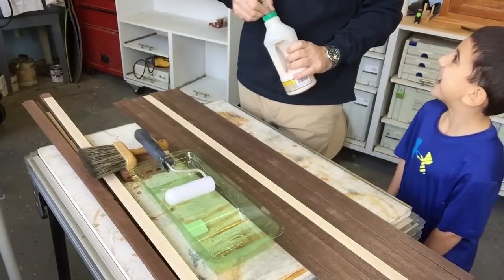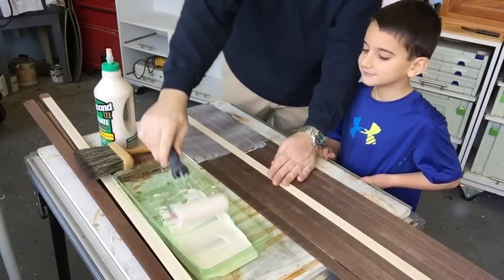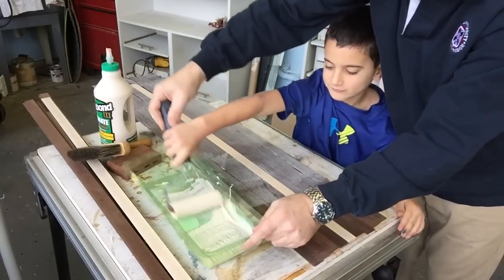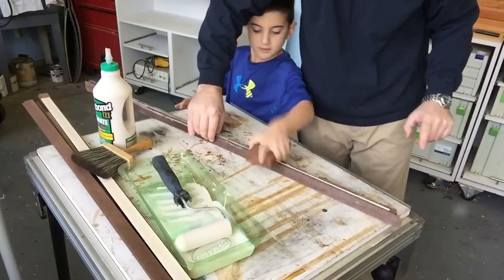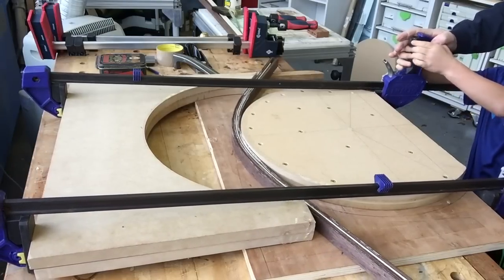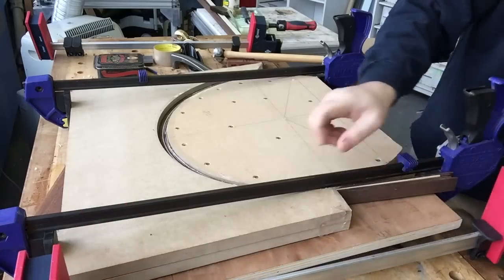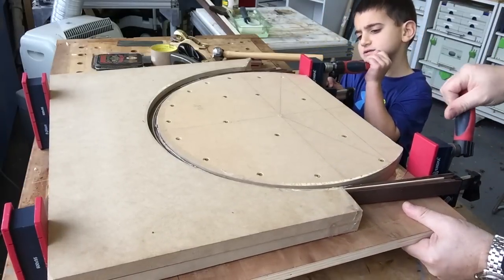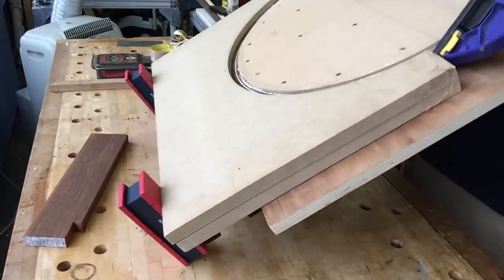Gluing up a bent lamination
In this video, James and I glued up and clamped a bent lamination. Couldn't have done it without you James- you're the best shop assistant!